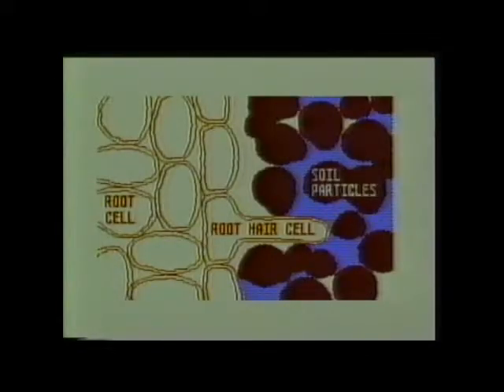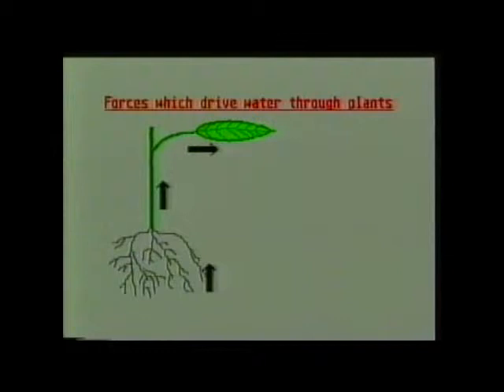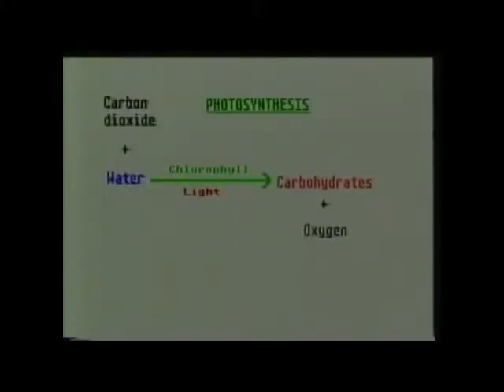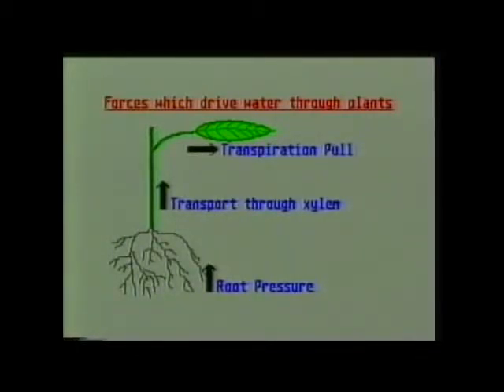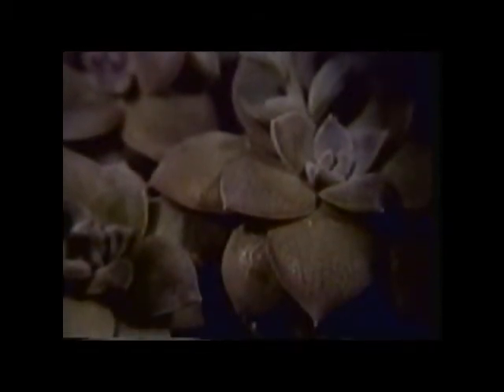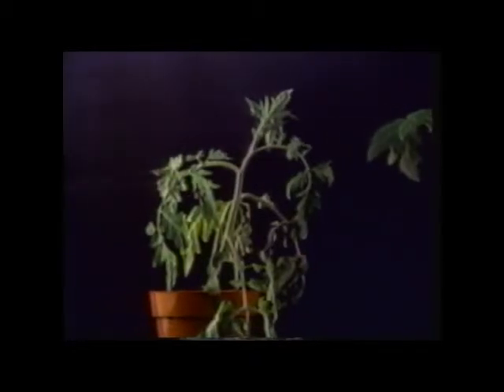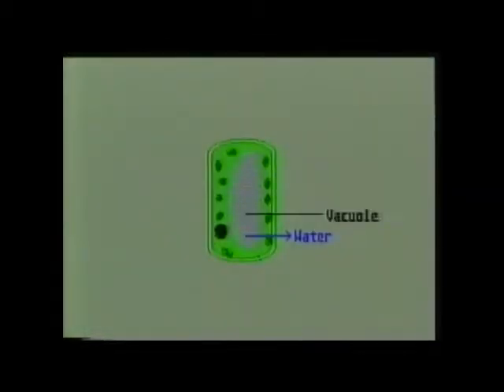S25RS05 Plants and Water